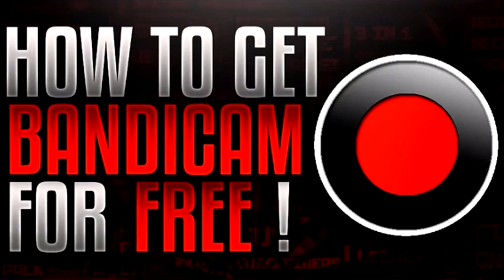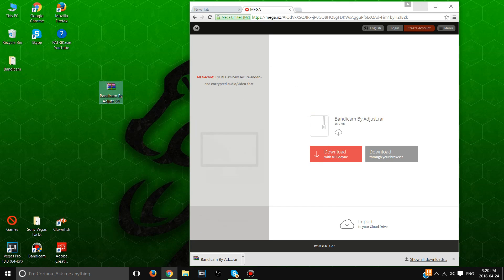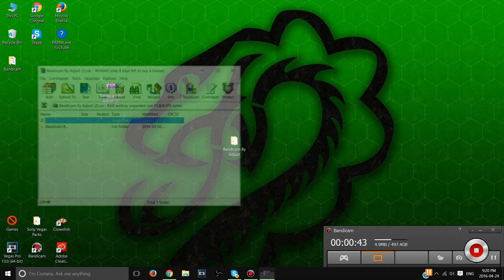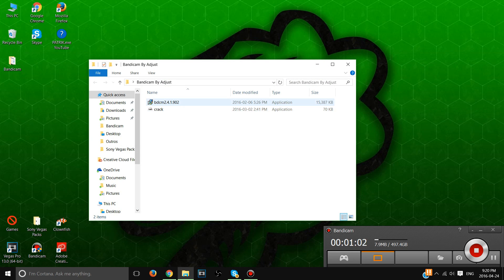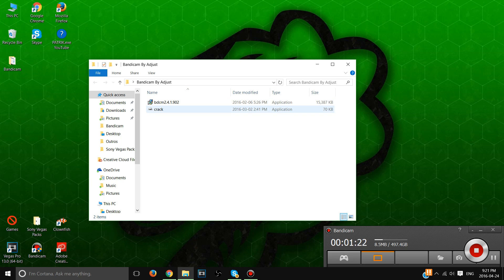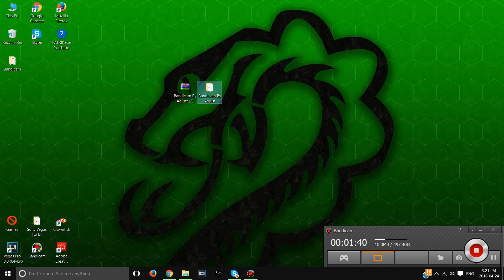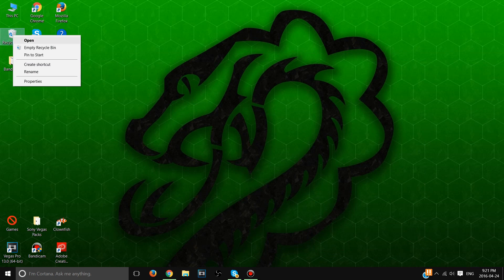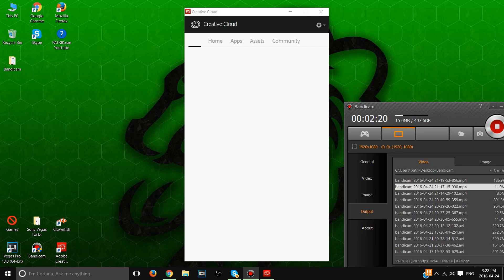How To Get Bandicam For Free 2016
Today, I'll show You HowTo Get Bandicam for free (Full,2016)
20 likes and i will do HowTo get sony vegas 13 or any adobe Creative program - vote
(downlaod torught web browser,extract the zip file to desktop and then open first application,do everything,when at end,uncheck the Run Bandicam thing. and finish,exti everything out,then the second application,run it as a administrator,and type your email..and boom,everything done!
need help ? skype - patriexe
song: Miza - Remember
like my last video